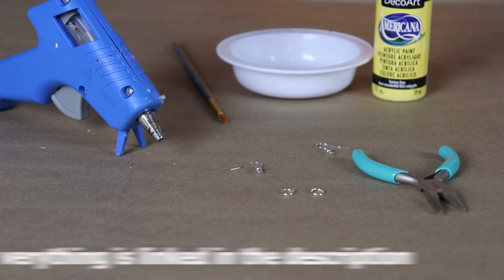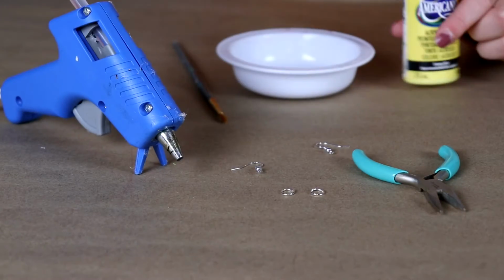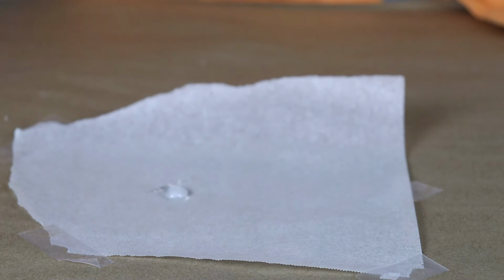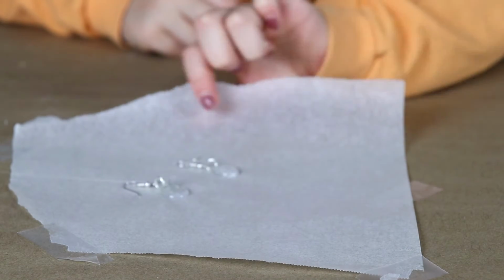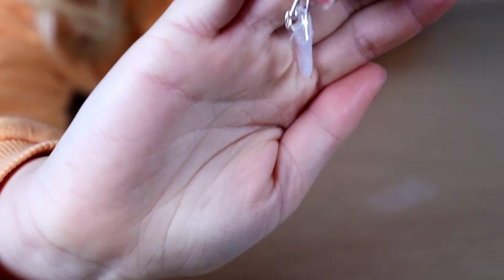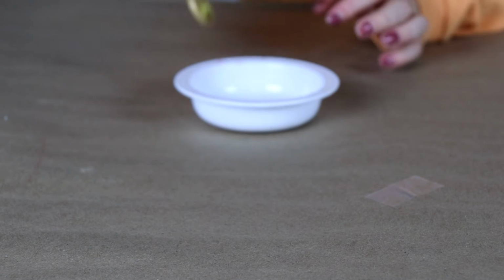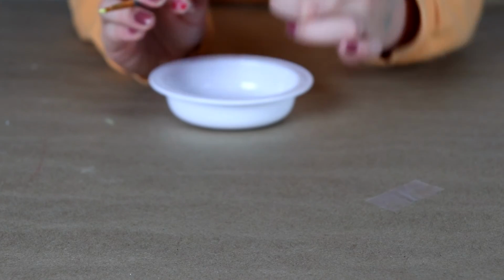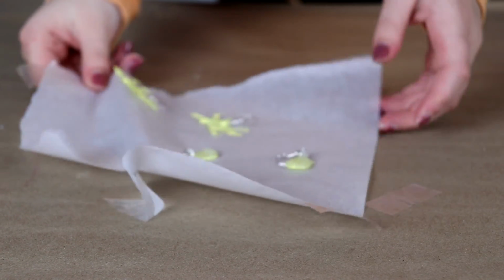DIY Earring Gift for your Mom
This week we are going to be making a gift for our mom. Christmas is right around the corner and I am so excited to make gifts.

Here are all the supplies you will need with some links to my favorite.
hot glue gun
hot glue sticks
earring hooks and jump rings
jewelry pliers